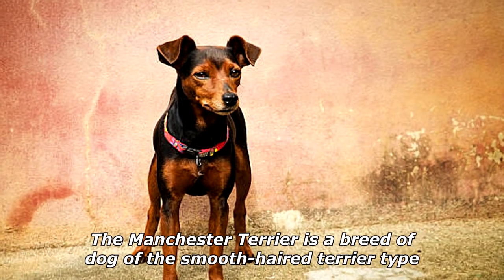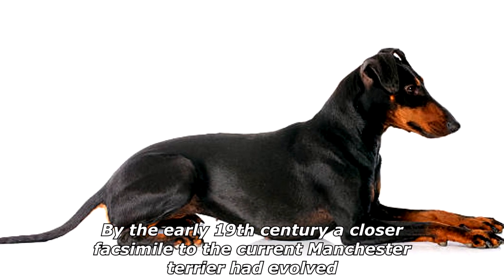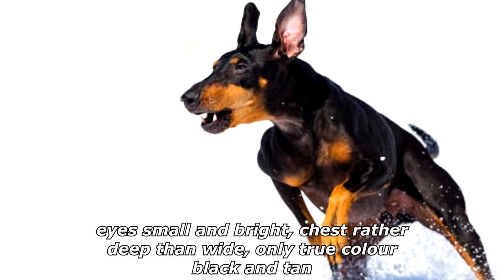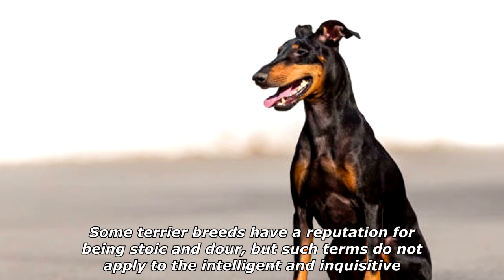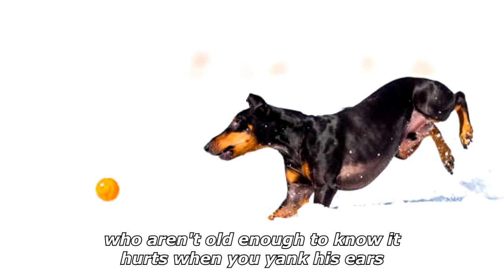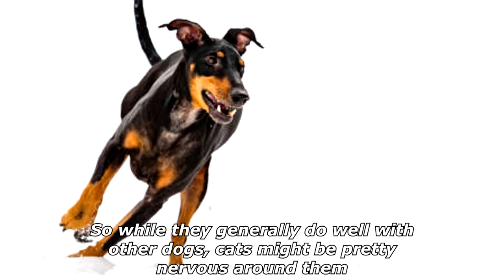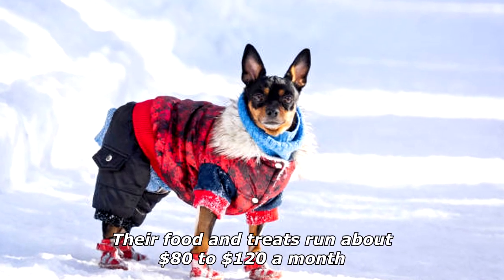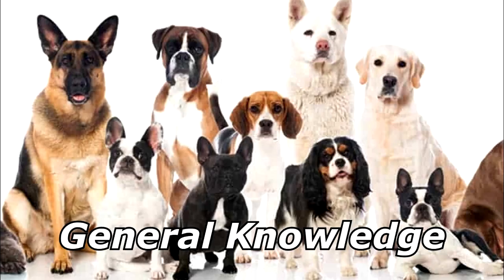Quick Dog Facts About The Manchester Terrier!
In today's video we're gonna see some quick dog facts about the manchester terrier.